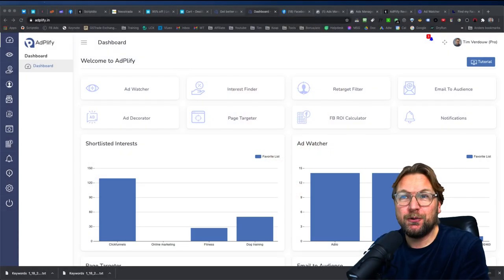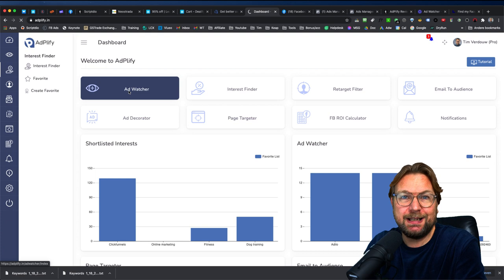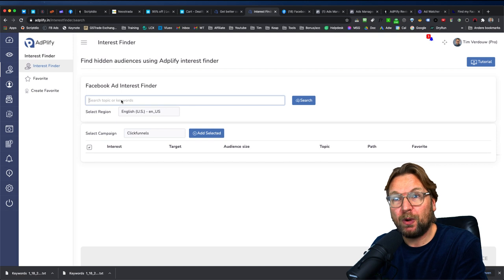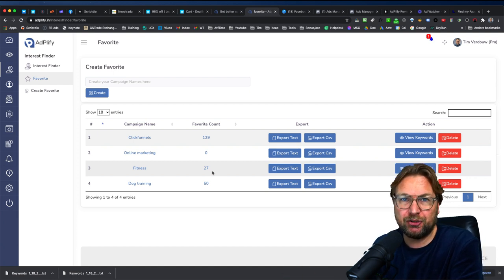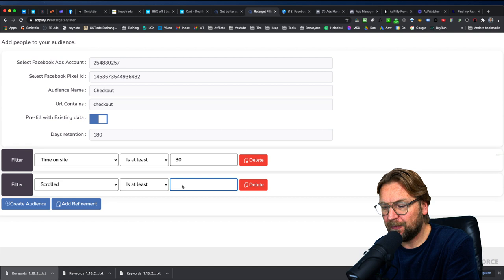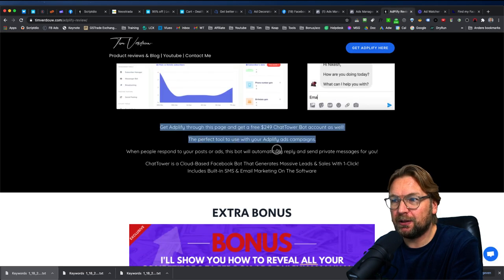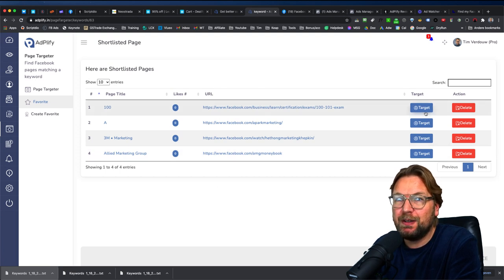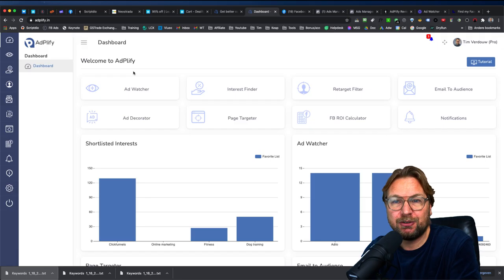Adplify Review & Bonuses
Review & Bonuses